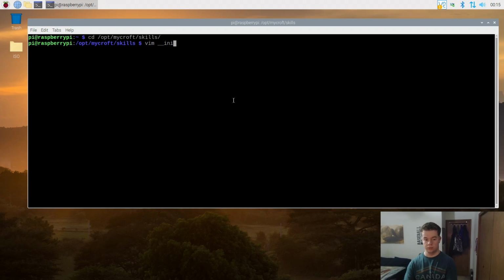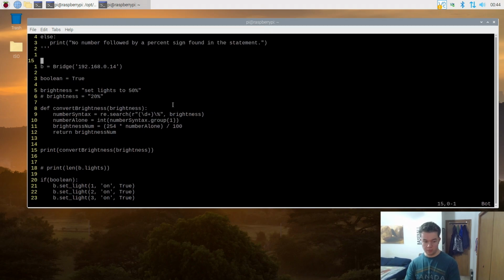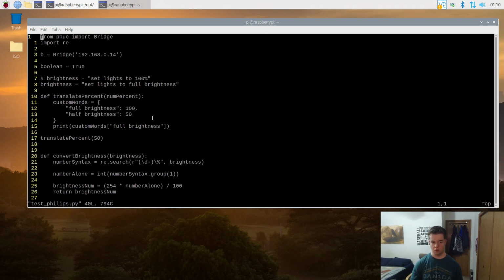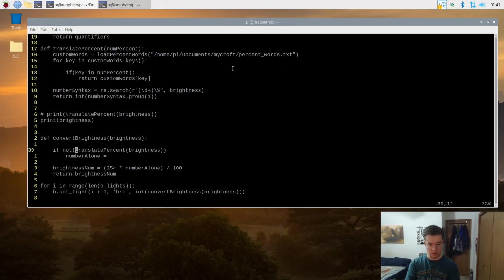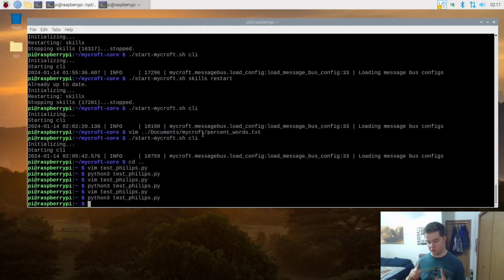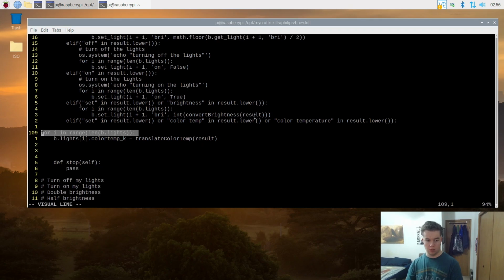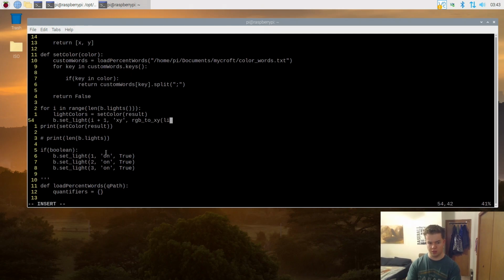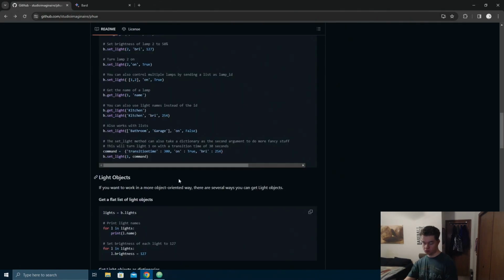How I Create a Custom Voice Command With Mycroft (Philips Hue Control, Part 2)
Welcome to part 2. Mycroft is a custom voice assistant that I use to control virtually anything on the computer with custom voice commands. I've tried getting it to work with my Philips Hue, but I was having trouble getting someone else's voice command skill adapted to my setup. I literally wasted hours getting nowhere with it. I decided to re-invent the wheel and make my own skill utilizing a Python library that interacts with my Philips Hue. This is a rare situation where I think re-inventing the wheel actually makes sense. A lot can be learned from the process of creating this particular skill, so that's what I attempt to do in this video. It not only works, unlike everything I was trying before, but it can teach a lot about Mycroft and allow me to make it exactly how I want to control it too.

phue Python library I used (use pip install phue to install)

Timecodes:
00:00:00 Intro
00:00:42 Voice commands I can do so far
00:02:02 Fixing issue with command only applying to 1 light
00:04:09 Refactoring how my voice commands are structured so far
00:05:55 What I want to improve today
00:07:04 Tip for creating custom voice command skills
00:07:44 Adding voice commands to set lights to any brightness
00:09:52 Refactoring code to loop through all lights dynamically
00:13:45 Resuming dynamic light brightness voice commands
00:38:45 Creating the ability to use custom terms in voice commands
01:22:00 Adding color temperature voice commands
01:56:03 Add voice commands to change light color to any color
02:19:20 Future plans of improvement
02:19:53 Adding the ability to compound voice commands together for lights
02:27:37 Other future plans for voice control on lights
02:30:37 Outro